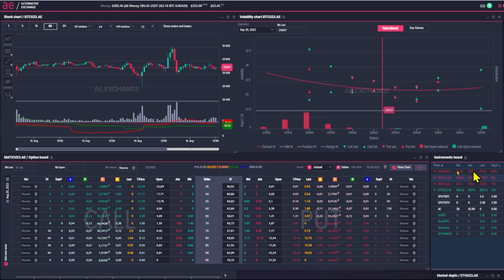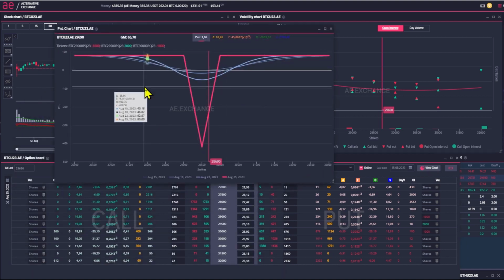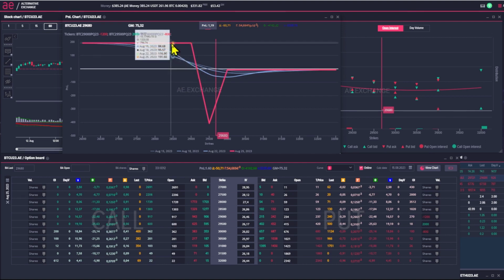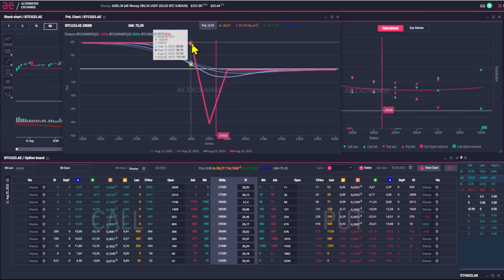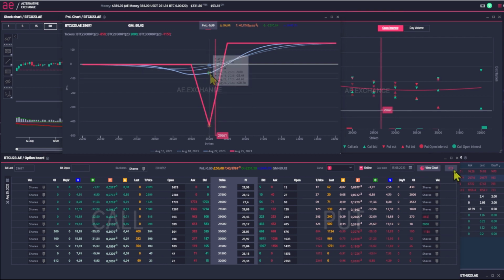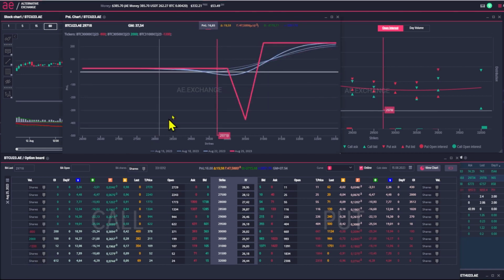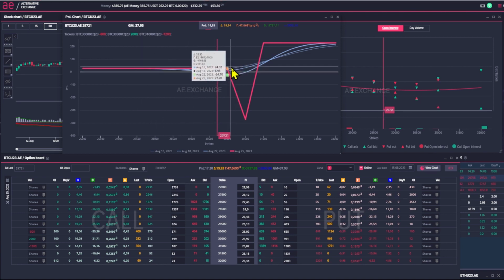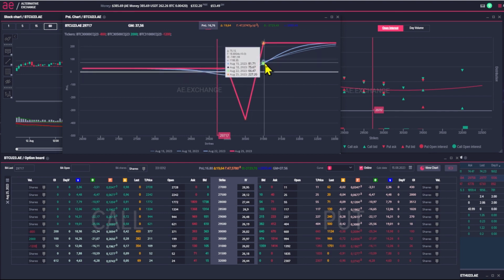Options strategy Reverse Butterfly with different wings. Options Trading Tutorial. Lesson 15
In this video we will look at the variation of the "Butterfly" option strategy - a reverse butterfly with different wings. This strategy is used in trading to capture a strong up or down price movement. Bitcoin and cryptocurrencies are now at low volatility levels, so the option strategy gives you the opportunity to profit from trading options, be sure to watch the video to the end and have a good trade!
📈 If you want to learn more about options trading strategies, then we recommend you to watch here 👉 The whole series of video lessons "Learning to trade options"

Video topic: Options strategy "Reverse Butterfly" with different wings
Options Trading Tutorial. Lesson 15